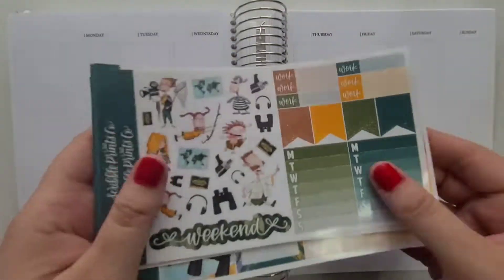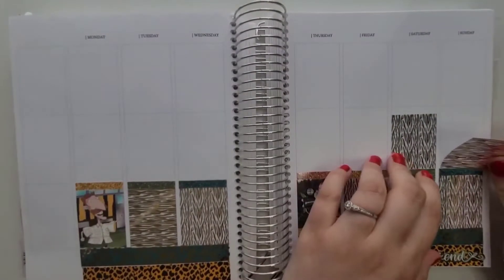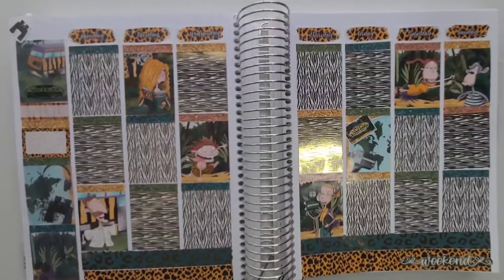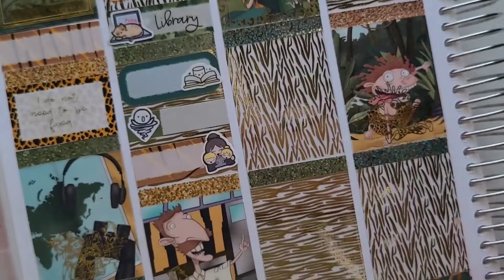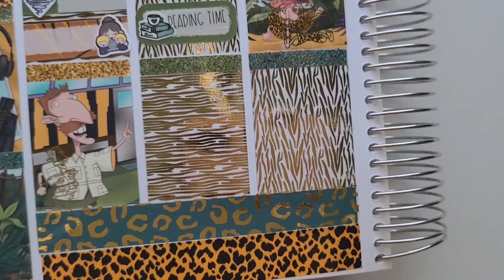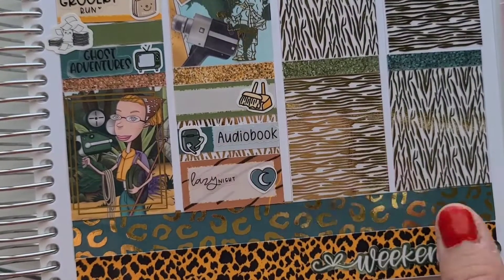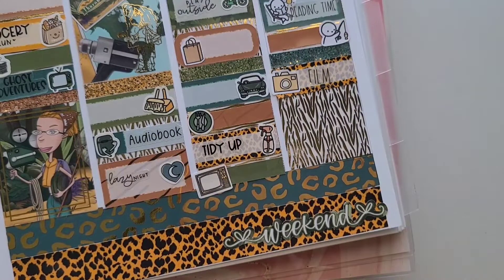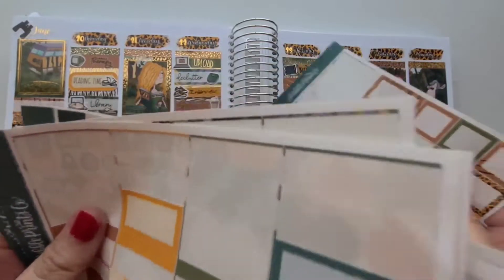Wild Thornburry PWM Ft. Scribbleprintsco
Shops Mentioned:
Plannahannah
Carleaplans

Booktube: @angeliatayslife